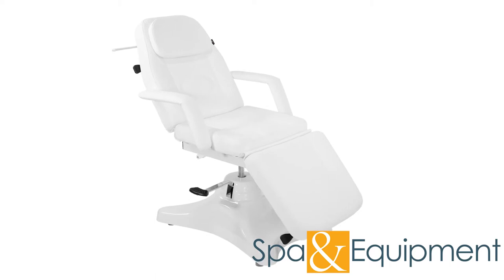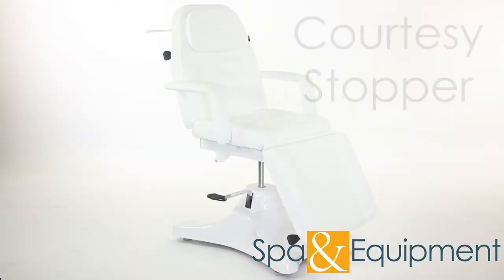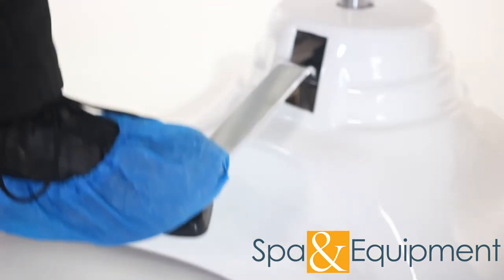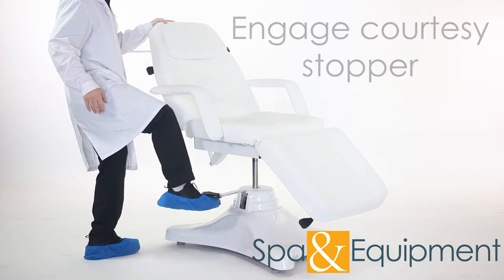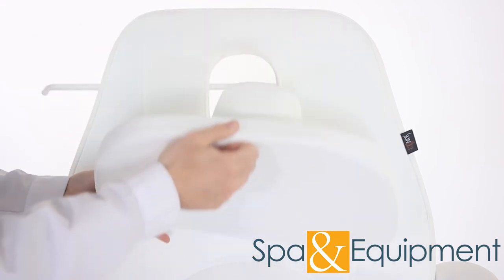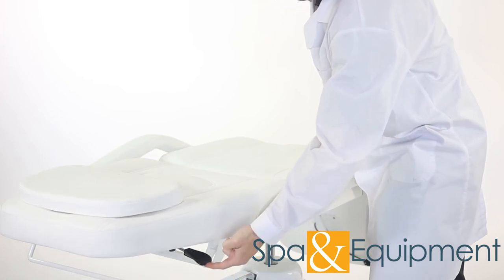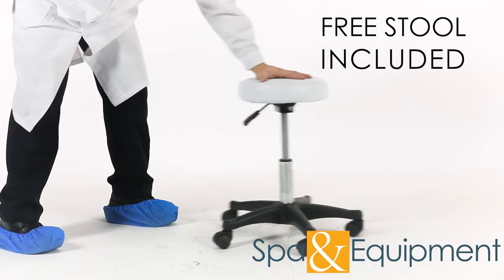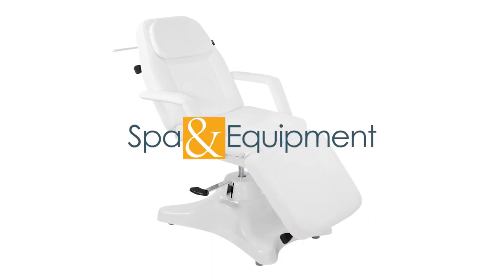Versa Hydraulic Facial Spa Bed/Chair/Table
Movements:
Manual backrest angle adjustment (air-gas pump assisted)
Manual leg rest angle adjustment (air-gas pump assisted)
Manual height adjustment (hydraulic pump assisted)
Manual removable arm rests

Dimensions/Specifications:
Length: 71"
Width without arm rests: 24"
Width with arm rests: 31.5"
Heights: 23" - 29.5"
Base dimensions (BASE ONLY): 37.5" x 24"
Backrest angle: 0° flat to 72° incline
Leg rest angle: 0° flat to 60° decline
Capacity of 300 lbs
Cushion thickness: 4"
Colors available: White or Black
Unit arrives fully assembled
Comes with a FREE beauty stool in matching color
Free stool dimensions: (Diameter 13" x Height 20"-28")
Sleek fiberglass hydraulic pump cover
Rotates 360° (Only when the chair is raised to the highest setting)
Removable pillow
Face hole cutout for when clients are face down
Leveling feet on base
Upholstered in vinyl
Heavy-duty construction
Hydraulic pump has a 1.58" shaft diameter with a 7.7" stroke
Rotation can be stopped with courtesy stopper

* All height measurements are from ground to top of cushion
* All measurements have a 0.25 to 0.75 inch tolerance

Description:
The Versa Bed is a beautiful ultra-plush aesthetician bed with a hydraulic pump for easy raising and lowering. Not only does the bed go up and down easily, but also the backrest and leg rest angles can be adjusted quickly with air-gas pump technology. The bed also rotates completely around, giving you freedom and flexibility when working with your clients. Please see the video to see how the rotation and air-gas pump technology work.

* The unit comes pre-assembled with the base already completely attached (different from previous models)
* Full 360° rotation only when the chair is raised to the highest setting

Shipping Dimensions:
Quantity: 1
Package: 44” x 28” x 31” (L x W x H)
Package weight: 160 lbs

Warranty Information:
2-year warranty on metal frame
1-year warranty on hydraulic components
To ensure stability:
Be sure bed is on a level, non-slippery surface.
Be sure to adjust self-leveling feet.
Always orient the bed in-line or parallel with the base for treatment purposes.
When rotating the bed, it is recommended that there be no client on the bed at that time.
If there is a client on the bed during rotation, it is recommended that client be seated in the upright sitting position.
When rotating the bed, if there is a client in the bed, the bed MUST be held from underneath at the head of the bed by the operator as it is in rotation.
Sitting on either the head or the foot of the bed is strictly forbidden, regardless of the position of the bed.
Hydraulic or electric rotating facial beds or treatment tables are not designed for massage. Excess downward pressure can cause instability.
Aligning the bed perpendicular to the base or using the bed on a slippery surface may cause the bed to become unstable. Injury to patron may occur.